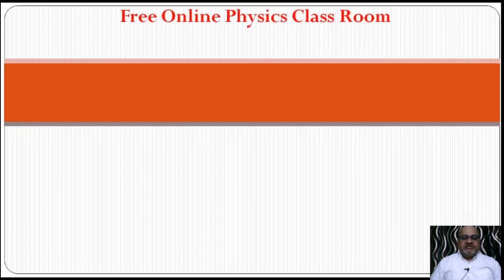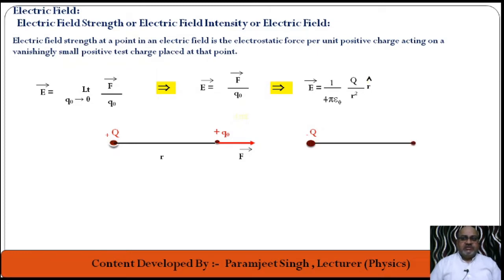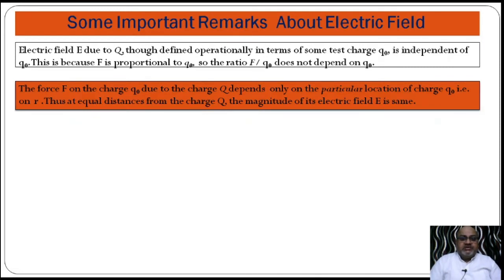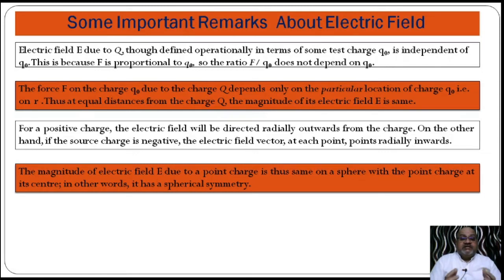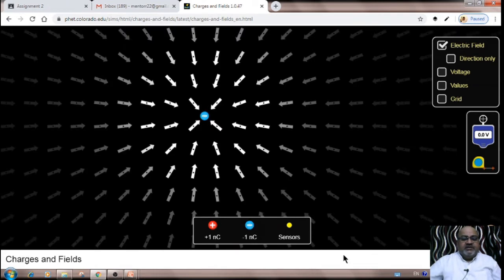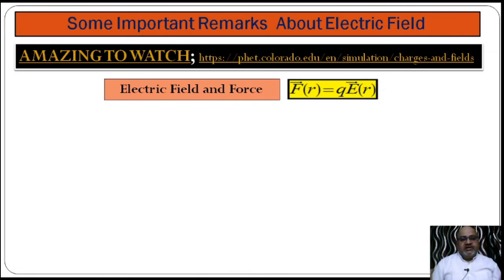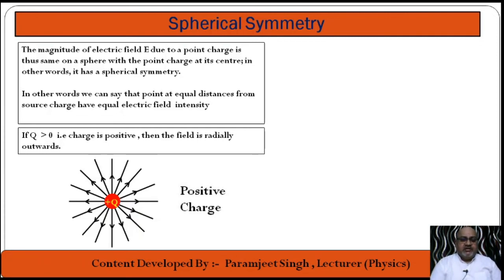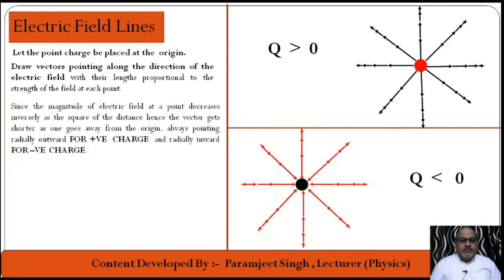Electrostatics Module 1/8: Master NCERT XII Physics: Crack AISSCE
Concept of Electric Field